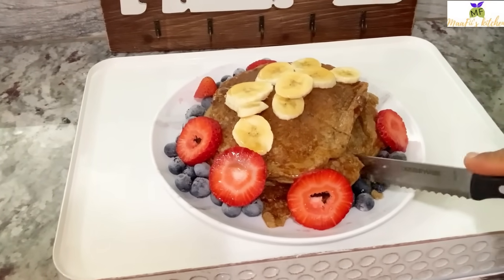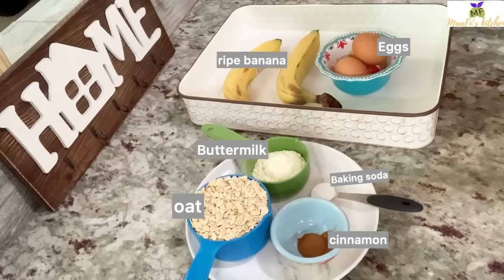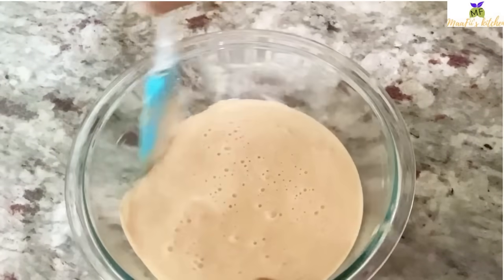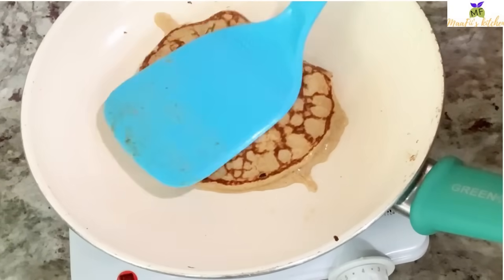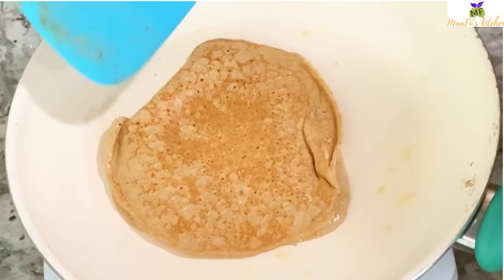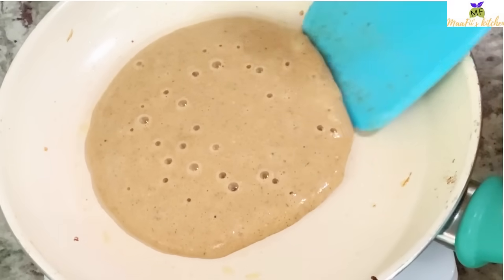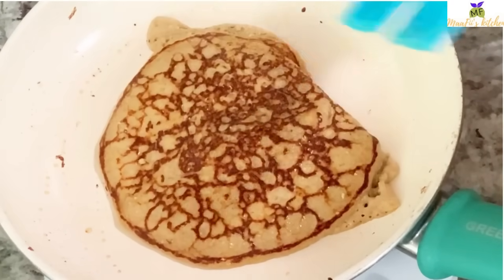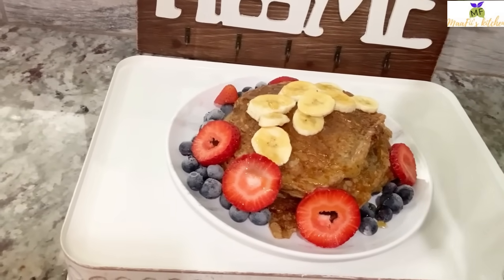⚖️ Oatmeal buttermilk banana fluffy pancake || vegan || Eat this for healthy weight.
Lovelies let's make oatmeal buttermilk banana pancake || healthy pancake recipe for breakfast || buttermilk pancake || tasty pancake recipe || how to make fluffy pancakes || how to make panes from the scratch || easy pancake recipe || Healthy & delicious.

Ingredients👇

 *2 ripe banana
*1 cup oatmeal(uncooK)
*4 tbsp buttermilk
* 1 cup milk (any kind of ur choice is ok)
* 2eggs ( medium-room temperature)
* 1 tsp baking soda
* 1 tbsp cinnamon.

☑️.Product website👇
**https:/@

* My favorite BIBLE QUOTATION 👇🏼

     Matthew 6:33

But seek ye first the kingdom of God, and his righteousness; and all these things shall be added unto you.